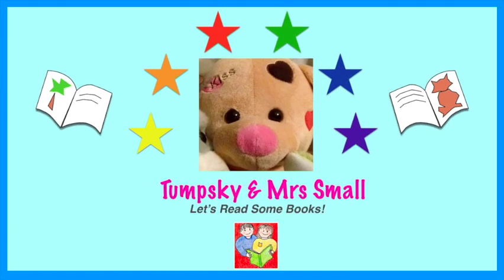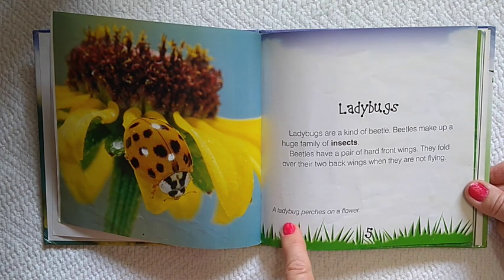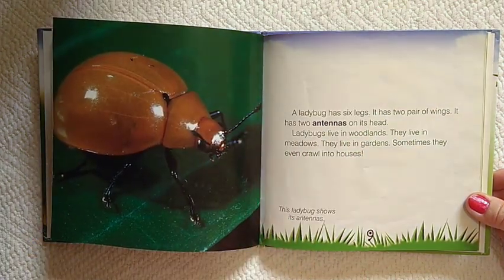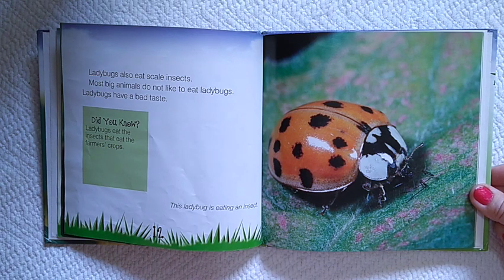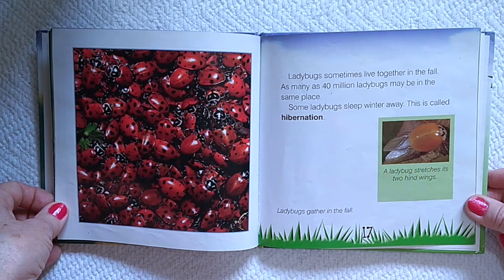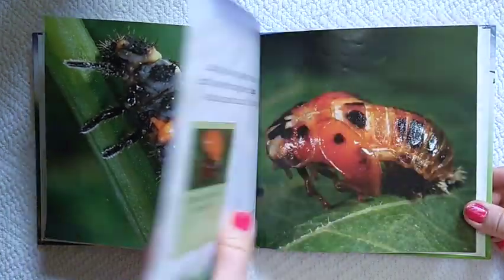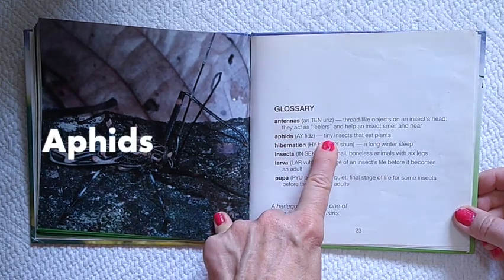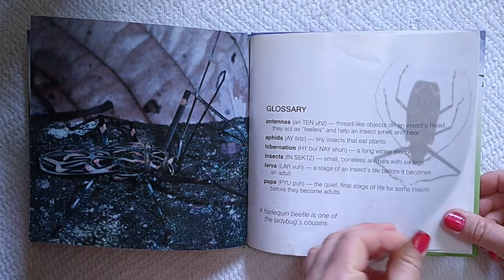Ladybug are Beetles? Science Pic-Book- What 6 things do insects have? Lady B's Crawl on Pages!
A read aloud easy science full color picture book on lady bugs.What do they eat? What type of insect they are? What do they do for the world? How do they change in their lifecycle. Ages 4 to 8.

“Hi, All! I'm a Preschool teacher with an eagerness to get kids interested in books. I'm hoping these read books on video, will promote reading and encourage learning for all children. I read a variety of books for ages 2-11 on Youtube channel called TumpskyandMrsSmall, I try to keep the stories fun, but also chose stories that lean toward educating in some manner. We have many books read out loud. Often Puppets and Animation are added for interest and fun.”

📌 (1)Tree’s Adventure Making New Friends: ISBN: 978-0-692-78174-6
📌 (2) A to Z 26 Alphabetic Alliterations-Apple Alligator to Zucchini Zebra: ISBN=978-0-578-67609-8

FB Beginning Reader Book Club: NEW! or
     m.me/BeginningReaderBookClub

Thank you for your Subscription (free), your Support 👍🏼🌈🐶 and Great Comments! ”Ring the 🔔BELL for notifications of NEW SHOWS!